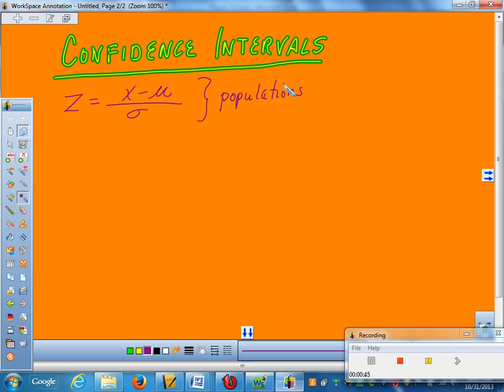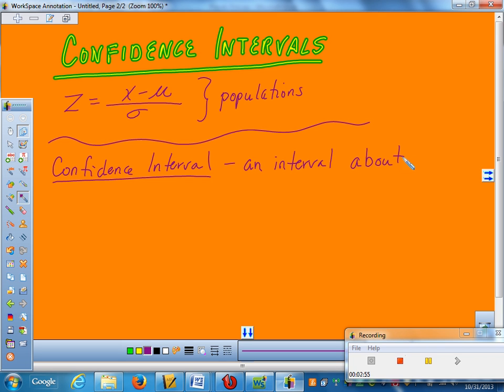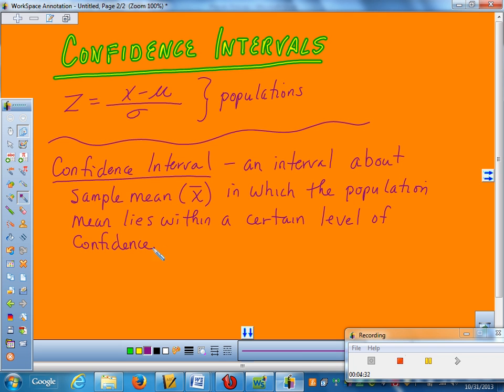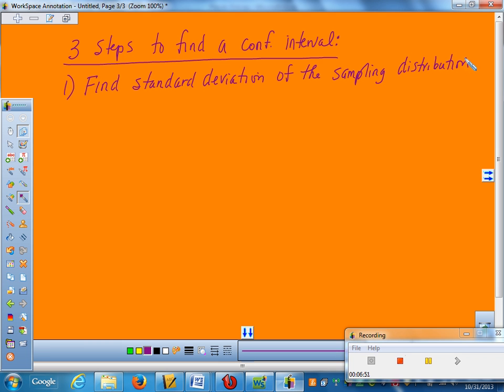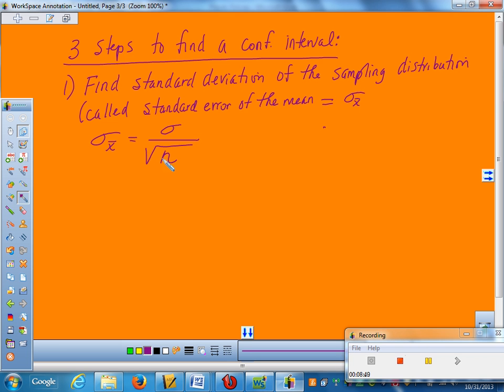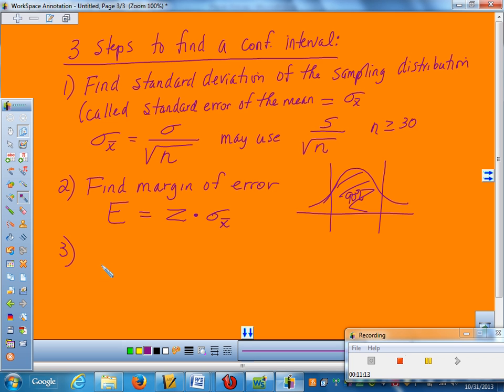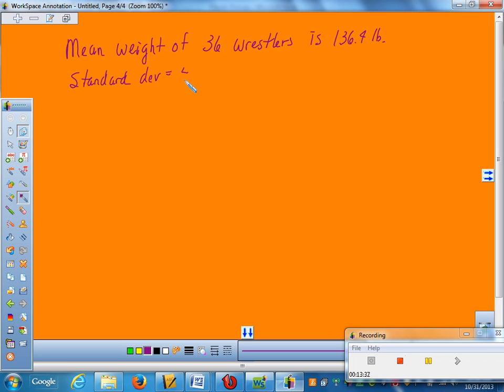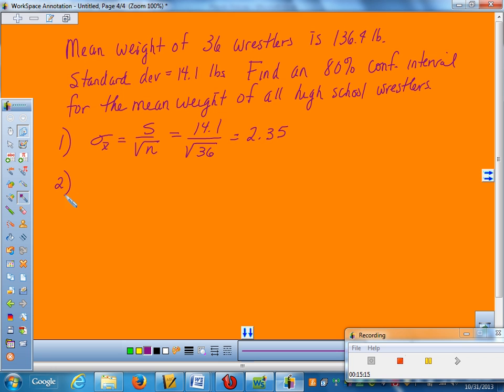Confidence Intervals Part 1